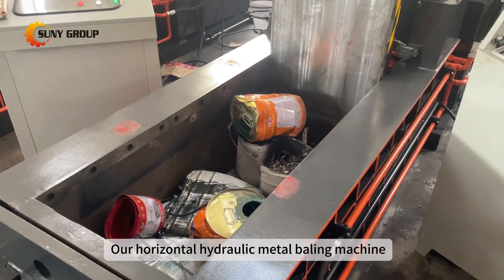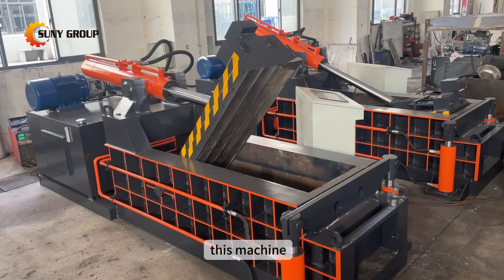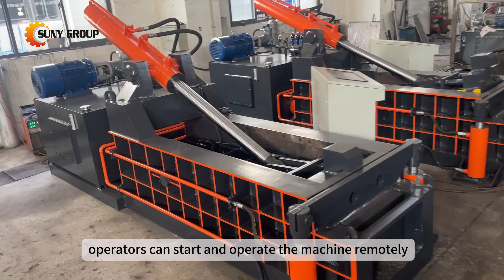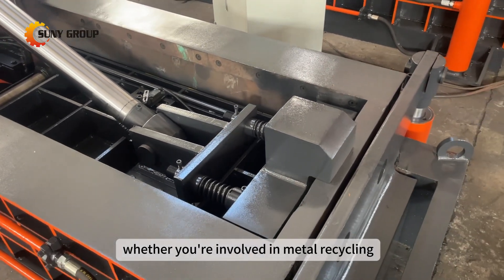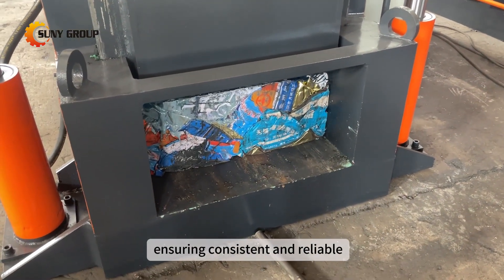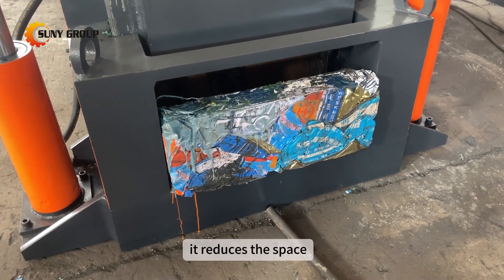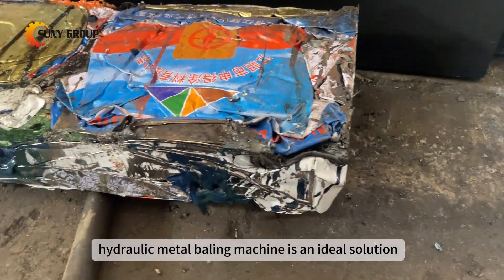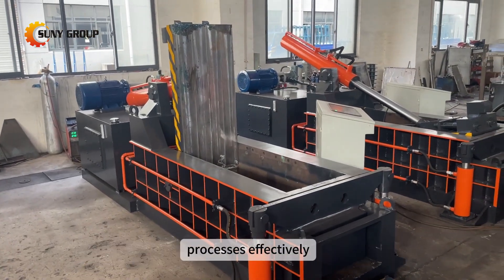Versatile Scrap Metal Compactor: Remote Controlled Hydraulic Baler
Our hydraulic baler, engineered to compact scrap metal into tightly packed blocks, optimizing transportation and facilitating further processing. This machine's standout feature is its remote control capability, equipped with a remote controller for seamless operation.